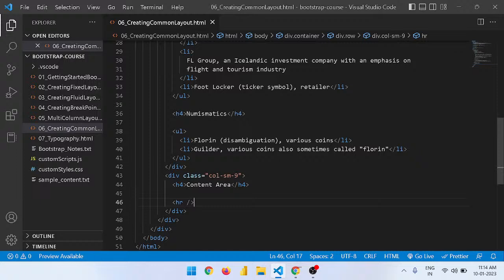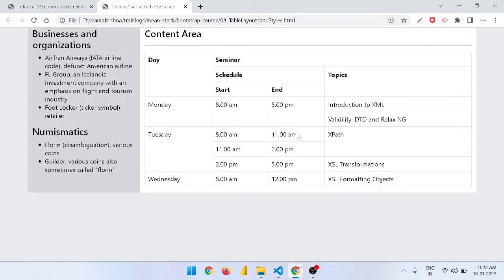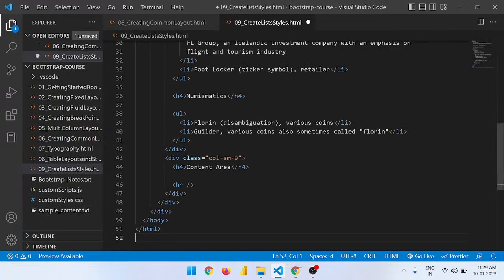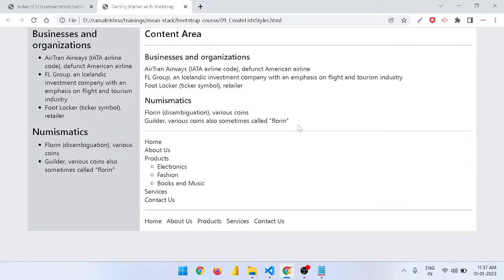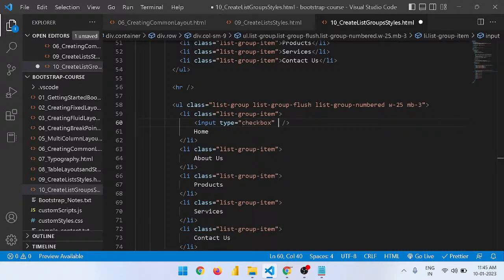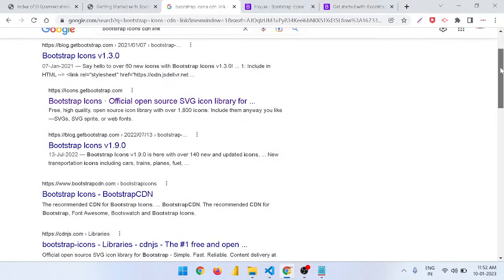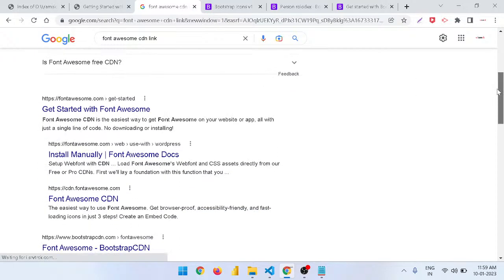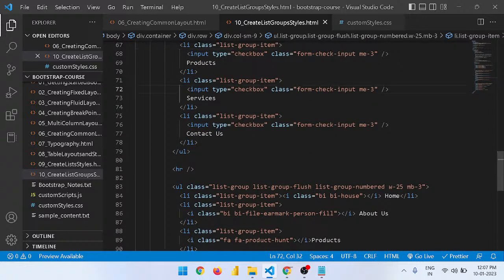Bootstrap - Creating Tables and Applying Classes, Writing the Lists and ListGroups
Create a Responsive Table in Bootstrap 5?
To create Bootstrap 5 responsive table, wrap the table inside the external container and assign it . table-responsive class or . table-responsive{-sm|-md|-lg|-xl|-xxl} class to make the table responsive for a specific breakpoint. It creates responsive tables up to a particular breakpoint.

Classes of Table in Bootstrap:
.table-striped - Adds zebra-striping to any table row within tbody (not available in IE8)
.table-bordered - Adds border on all sides of the table and cells
.table-hover - Enables a hover state on table rows within a tbody
.table-condensed - Makes table more compact by cutting cell padding in half

How to make Responsive Tables in Bootstrap?
Create responsive tables by wrapping any .table with .table-responsive{-sm|-md|-lg|-xl} , making the table scroll horizontally at each max-width breakpoint of up to (but not including) 576px, 768px, 992px, and 1120px, respectively.

How to set table column width?
Add . w-auto class to the table element to set an auto width to the table column. The width of the columns will automatically adjust to the content of the column.

Are tables accessibility?
From an accessibility perspective, there is some question about whether to use or to avoid tables. As a general rule, tables are more useful to screen reader users with more skills who know how to use the screen reader tools that assist in navigating a table.

What are Classes in Frequency Table?
A frequency distribution is a table that shows “classes” or “intervals” of data entries with a count of the number of entries in each class. The frequency f of a class is the number of data entries in the class.

HTML lists allow web developers to group a set of related items in lists.

Usage of List:
HTML lists help users display a list of data or information on a web page. The items in a list are related pieces of information. An HTML list shows these related items in an easy-to-read manner. In HTML, a list may contain one or more list items.

Different types of Lists:
There are 3 types of lists in HTML, namely: Unordered List. Ordered List. Description List.

How to create a List in Bootstrap?
Use 'a' s or 'button' s to create actionable list group items with hover, disabled, and active states by adding .list-group-item-action . We separate these pseudo-classes to ensure list groups made of non-interactive elements (like 'li' s or 'div' s) don't provide a click or tap affordance.

How to make Horizontal List?
Add . list-group-horizontal to change the layout of list group items from vertical to horizontal across all breakpoints. Alternatively, choose a responsive variant . list-group-horizontal-{sm|md|lg|xl} to make a list group horizontal starting at that breakpoint's min-width .

Display inline List in Bootstrap:
Placing Ordered and Unordered List Items Inline. If you want to create a horizontal menu using the ordered or unordered list you need to place all list items in a single line (i.e. side by side). You can do this simply by adding the class . list-inline to the 'ul' or 'ol' , and the class .

What is a ListGroup in Bootstrap:
List groups are a flexible and powerful component for displaying a series of content. Modify and extend them to support just about any content within.

What is List Group Label used for?
LIST-GROUP-LABEL is a semantic map strategy that helps students improve their vocabulary and categorization skills and learn to organize concepts. This strategy helps students organize new concepts in relation to previously learned concepts through grouping and labeling words.

What is list-group-flush in Bootstrap?
Use the . list-group-flush class to remove some borders and rounded corners: First item. Second item.